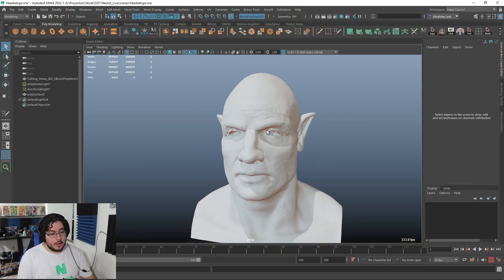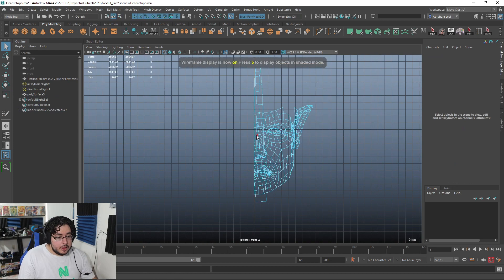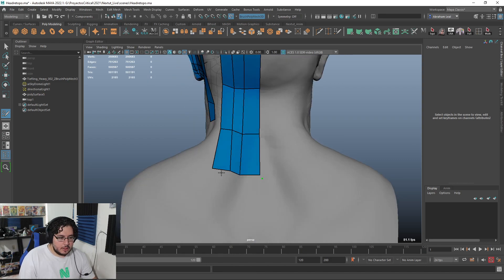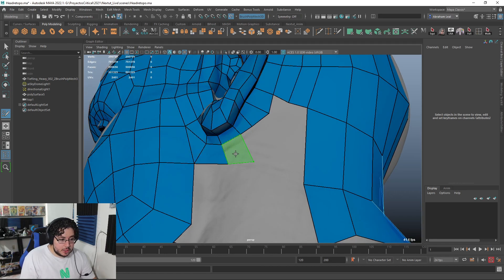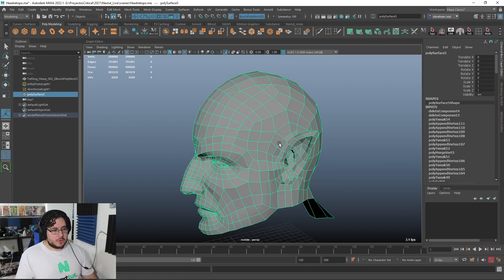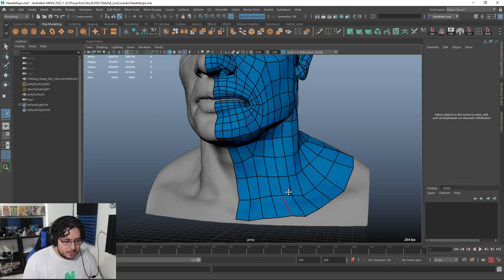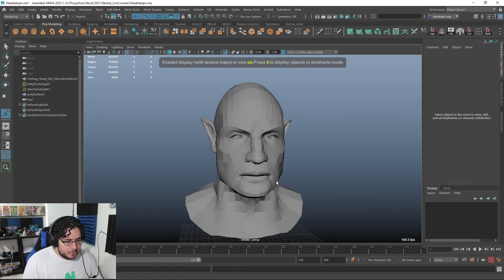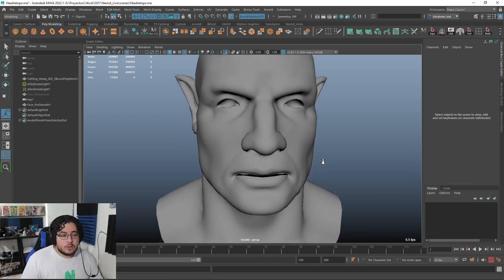MAYA Tutorial | Face Retopology part 3